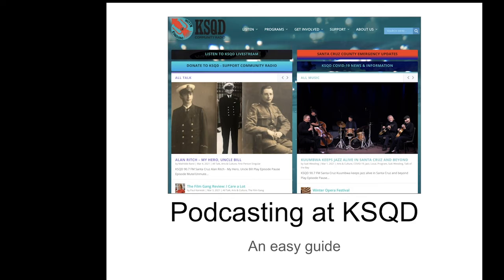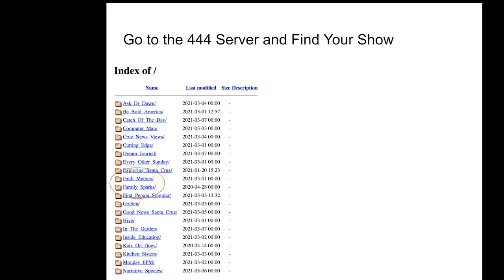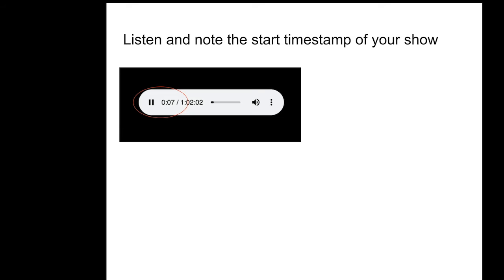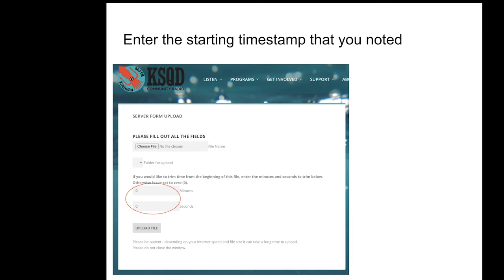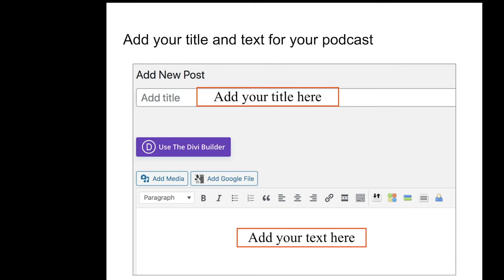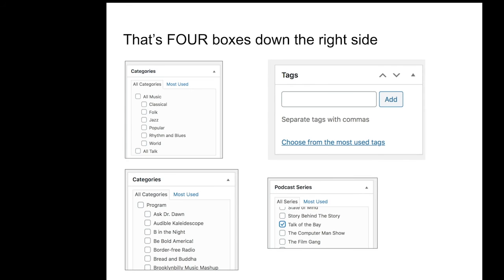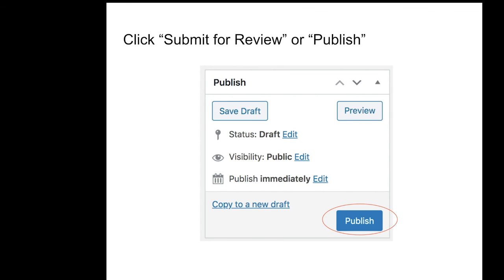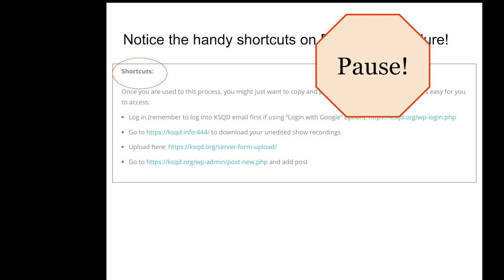KSQD Podcast Procedure